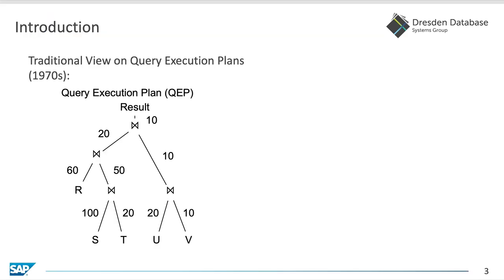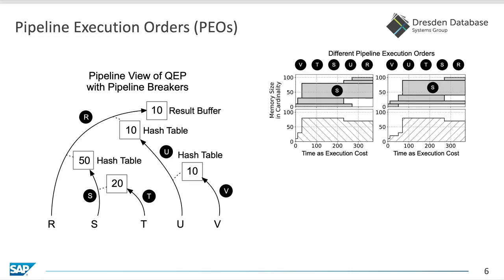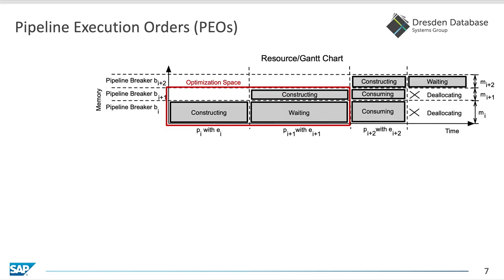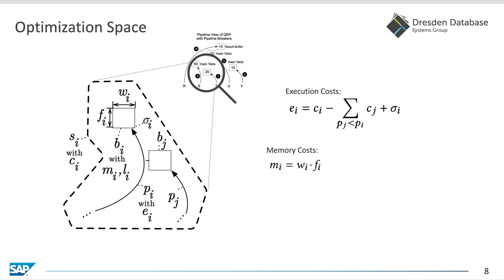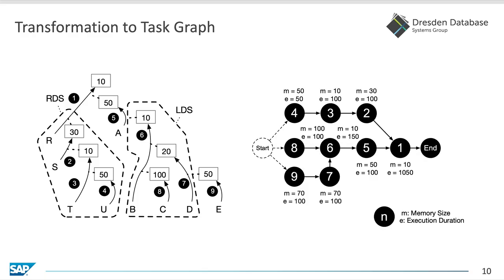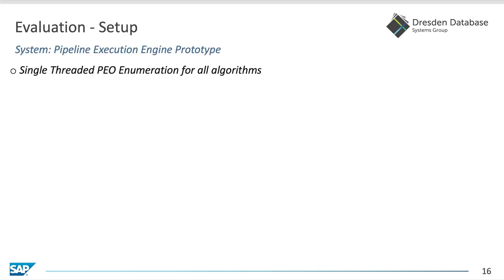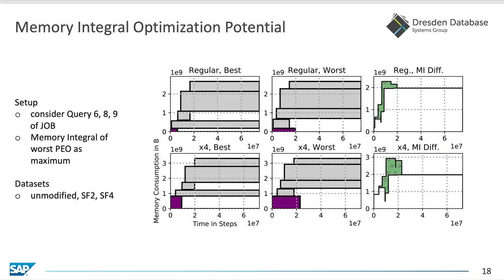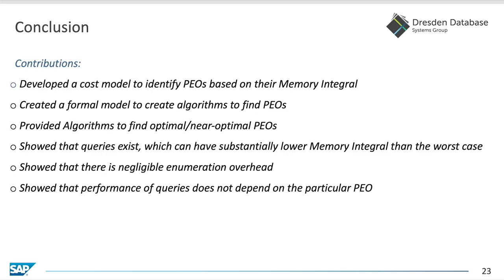Memory Efficient Scheduling of Query Pipeline Execution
Authors: Lukas Landgraf (TU Dresden)*; Wolfgang Lehner (TU Dresden); Florian Wolf (SAP SE); Alexander Boehm (SAP SE)